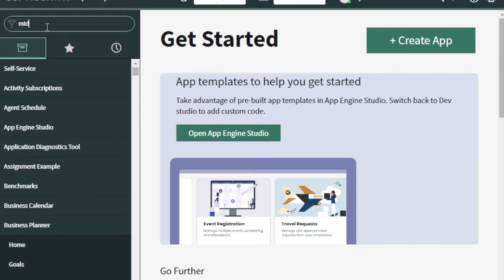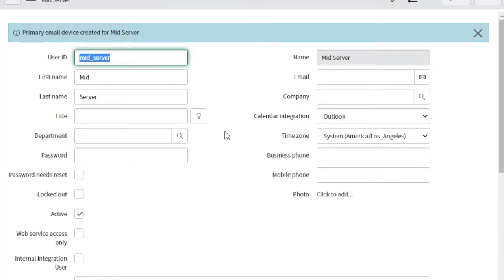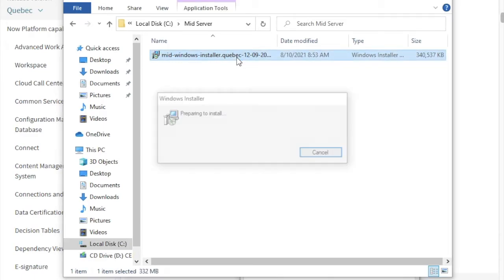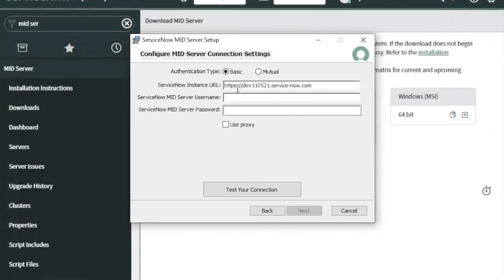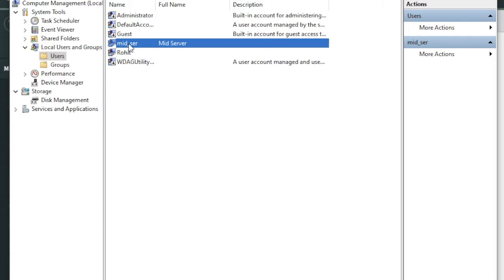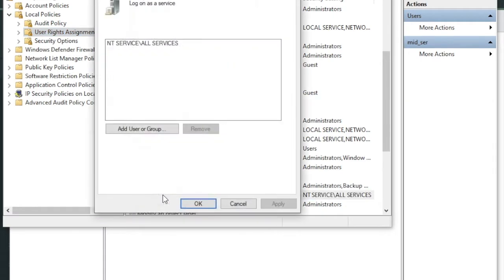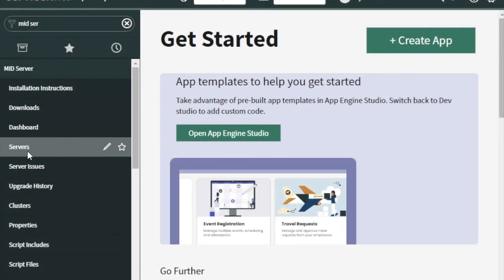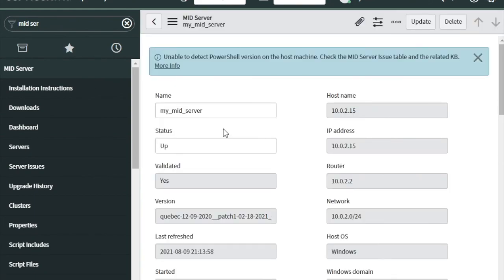MID Server Installation in ServiceNow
Download and install the MID Server on the host machine, test the connection, and then validate the MID Server. Use the manual procedures or the guided setup. Set up multiple MID Servers for load balancing and domain separation.